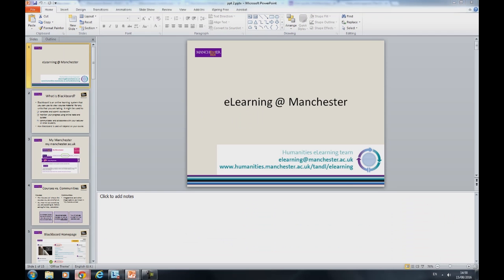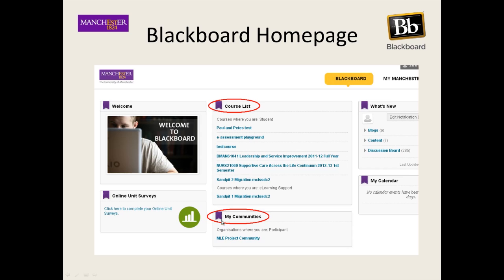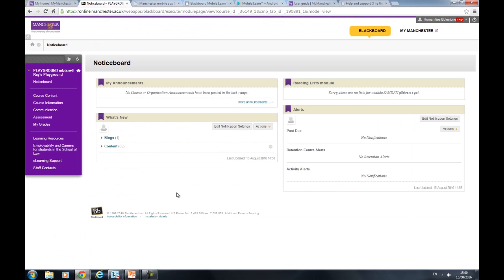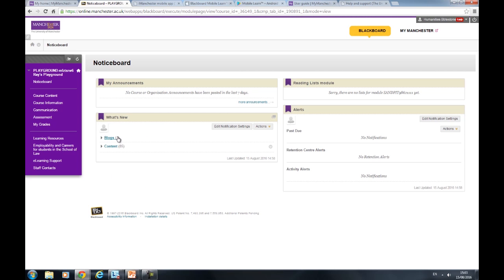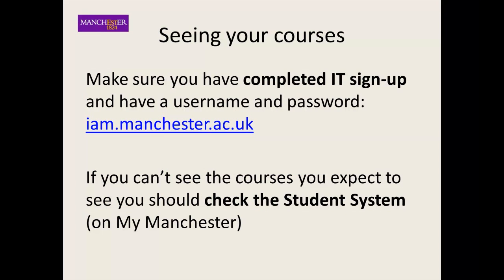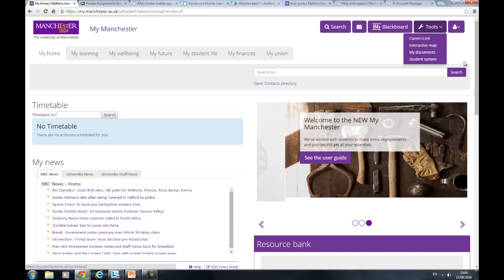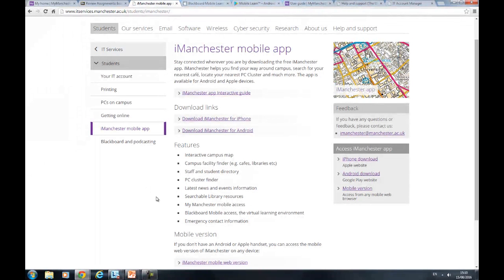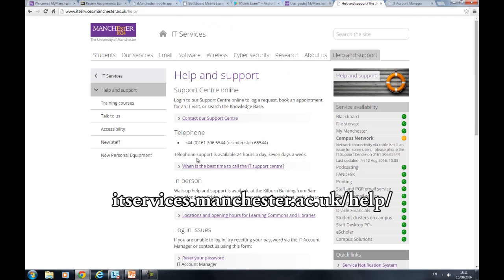Blackboard Induction 2016-17 (without Tii)